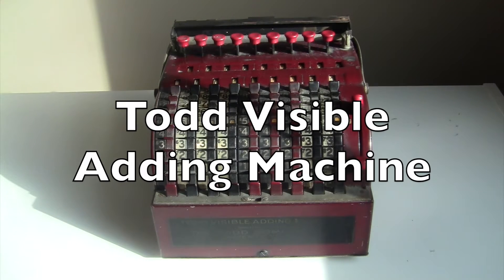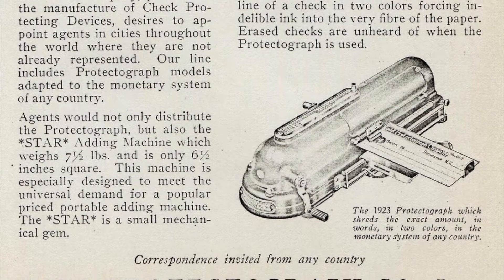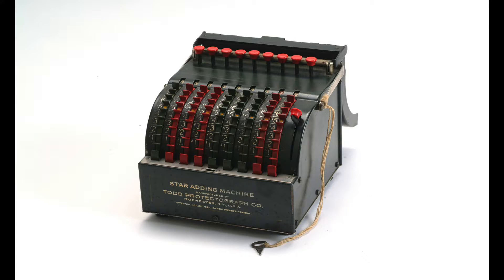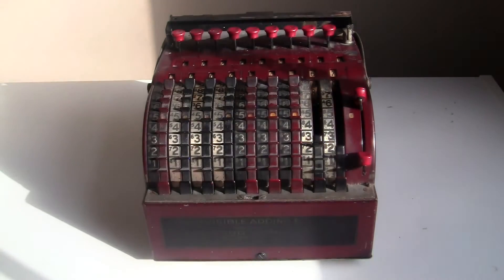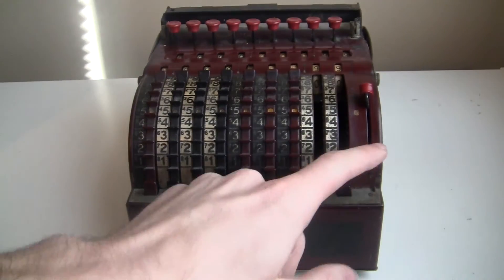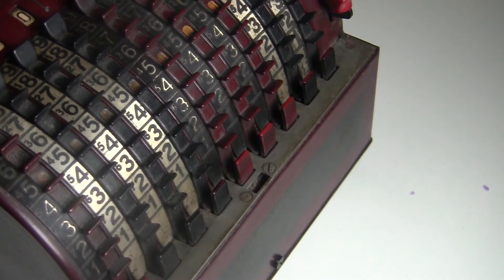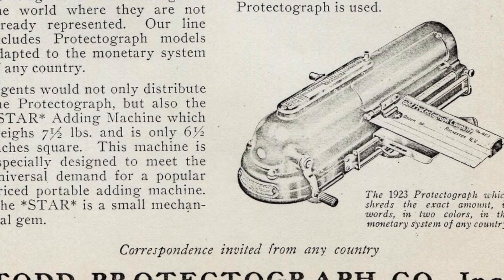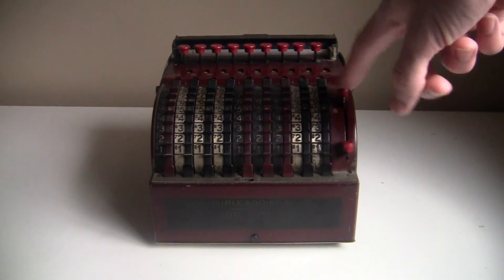Todd Visible Adding Machine Review / HowTo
The Todd Visible Adding Machine, from the 1920s.